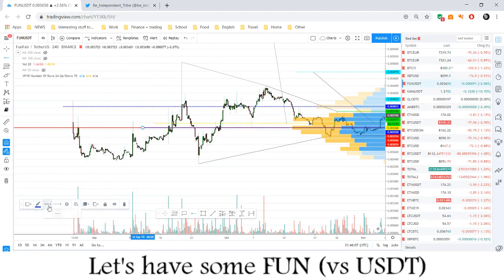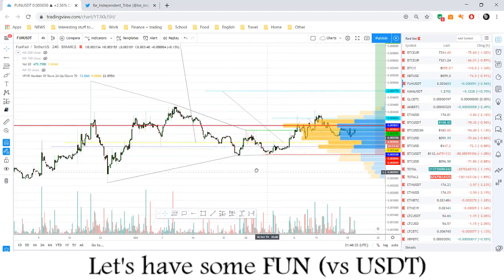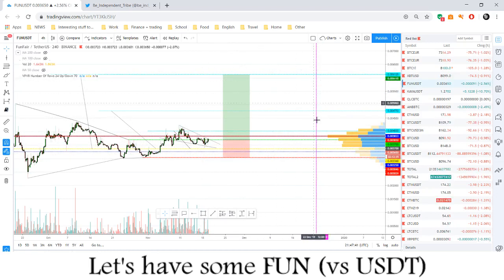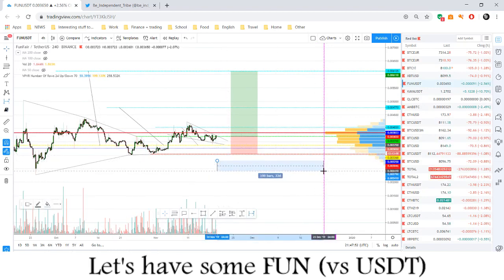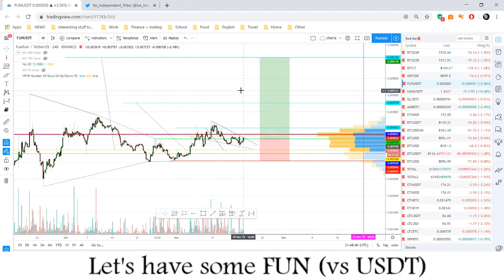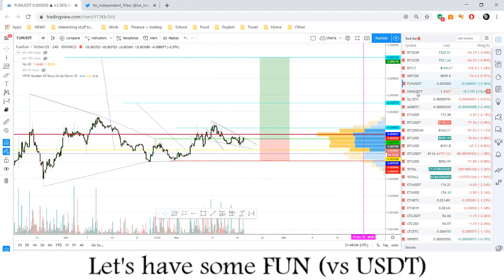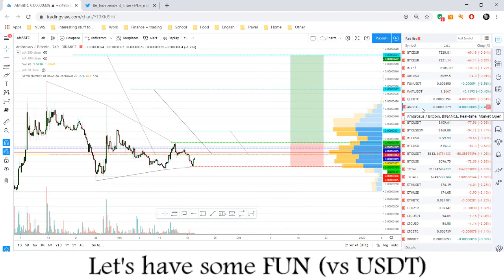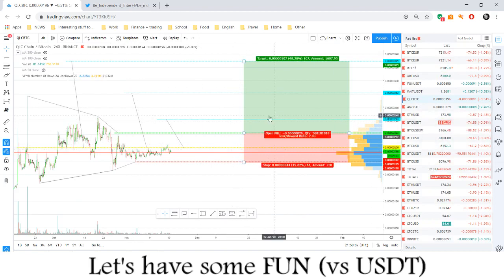Let's have some FUN (vs USDT)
Hey everyone!

Hope you're scanning thoroughly in the beginning of the week in case you haven't done that over the weekend.

In any case, I bring you an idea with a potential re-entry possibility - currently.

What I like about this one is the falling wedge currently forming in the last few days. That was what I first noticed when going through this chart.

That made me put the entry at the purple dotted line (this level is only relevant for this explanation nothing else) but analysing further, I realised that the setup could be already on the move and we just need some more consolidation at current levels before price expansion can occur.

What's next: Volume Profile and Fibonacci are also compliant. The only thing that is worrisome is the low volume which is 50K$ (6.25BTC) and around 20BTC traded on the FUN/BTC pairing - so have that in mind when entering at market because you might just buy up the entire orderbook.

The original setup provided a

3.67 Risk-Reward-Ratio (RRR)

and leaving a limit order @0.003437 which was already revisited once (previous major resistance on 4h), allows you to extend that to 6.76 RRR .

So, decent looking structure with low trading volume . Easy to pump but with considerably more risk than usual.

Will keep out of this one but I thought I would share for those leaning more towards swing trading as the setup invalidates in around a month (way too long for myself).

Take care,
Vlad The Crypto Trader

Learn how to look at a chart the right way - step in the direction of financial independence on a daily basis. You and me, together with our community.

►How to start your trading journey

►Find me on Trading View